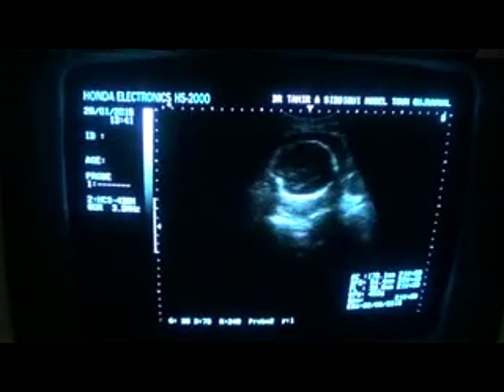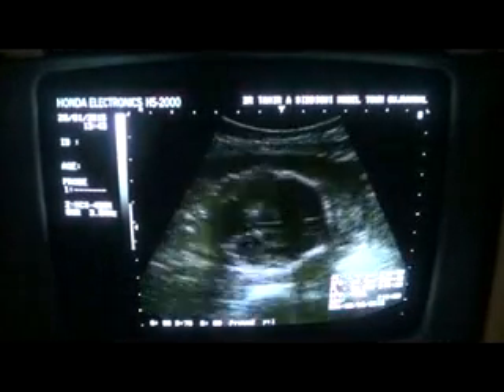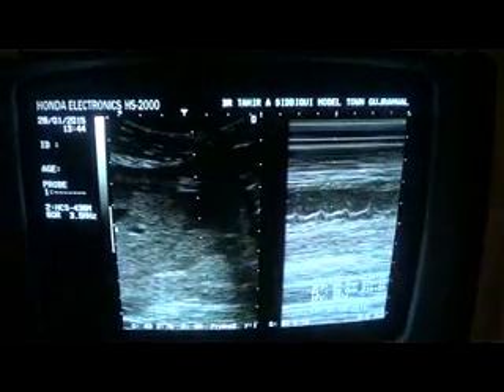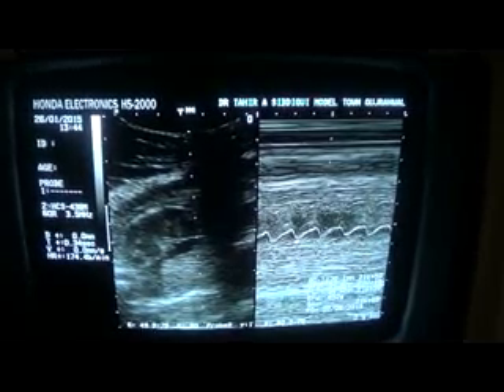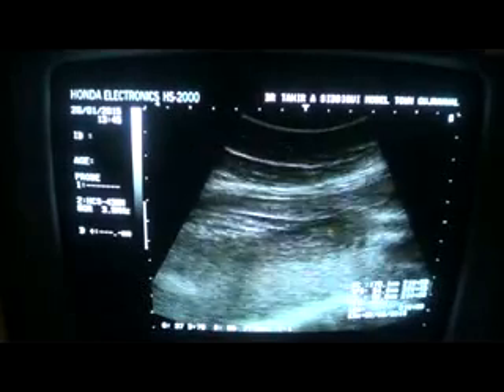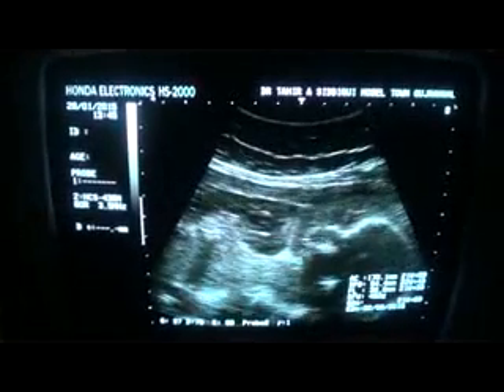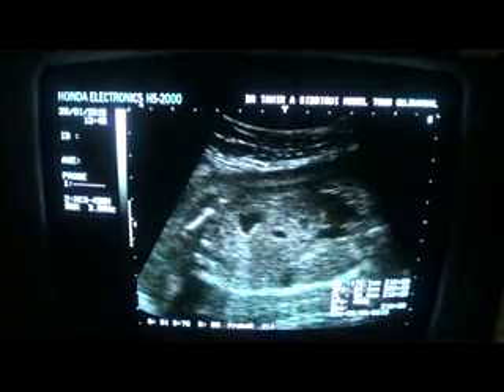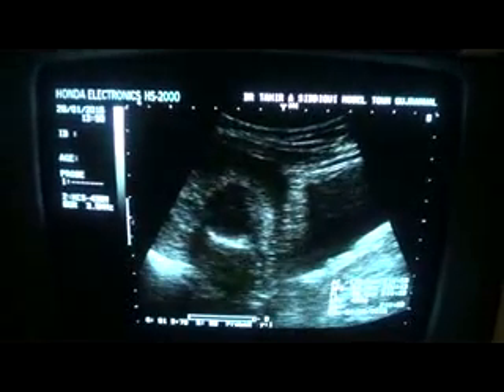OLIGOHYDRAMNIOS due to leaking membrane